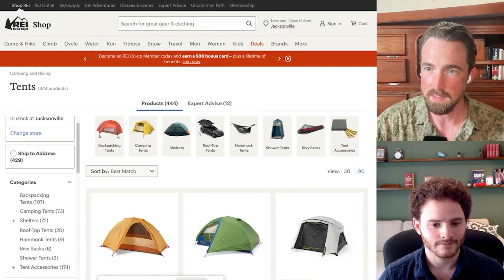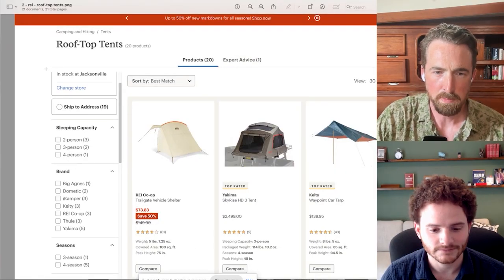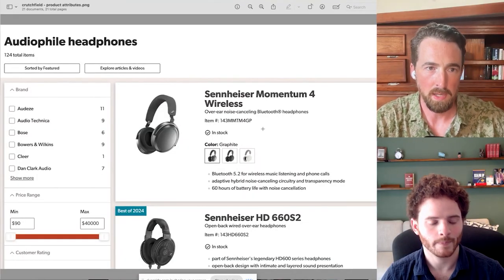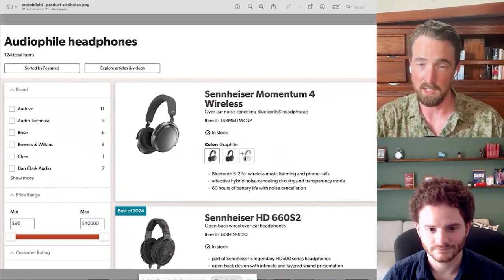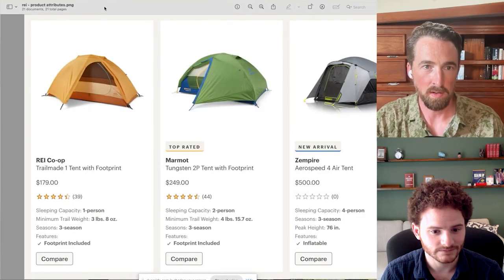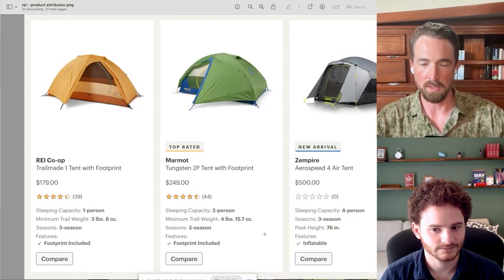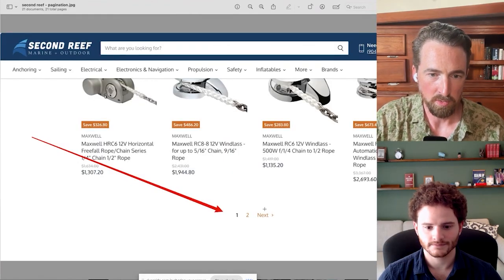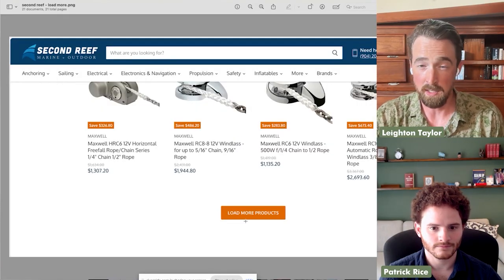Shopify Collection Pages: The SEO & CRO Playbook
Collection pages are the SEO and CRO workhorse of any Shopify store. They rank for the most commercial keywords, and they're where most shoppers decide whether to keep browsing or bounce. In this episode, Leighton and Patrick break down how to balance content for search engines with an optimal user experience, plus the specific Shopify defaults to turn off and the subcategory strategy that wins both rankings and conversions.

CHAPTERS:
0:00 Intro
1:07 Why Collection Pages Matter for SEO
1:21 The SEO vs CRO Tension
2:34 Where Collection Pages Fit in the Buyer Journey
3:47 Hybrid Page Structure: H1, Content, Products, FAQs
5:35 Collection Pages in the Age of AI / GEO
7:38 Demonstrating Breadth With Subcategories (REI Example)
10:36 Filters vs Subcategories: SEO Implications
13:15 Breaking Up Long Product Titles (Crutchfield Example)
16:46 Product Card Attributes That Help SEO and CRO
18:22 Turning Off Quick View on Most Themes
21:43 Pagination vs Infinite Scroll vs Click-to-Load
24:25 Canonical Tags on Paginated Pages
28:41 SEO Basics: Title Tags, H1s, and Entities
30:34 Internal Linking and the Link Stacks App
31:44 Recap and Quick Wins